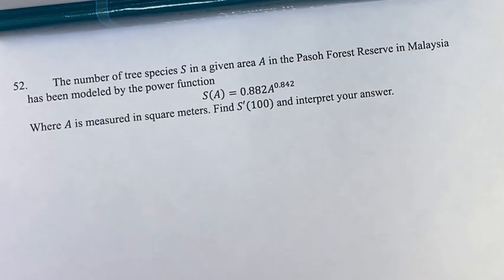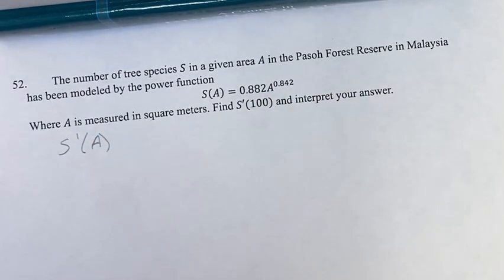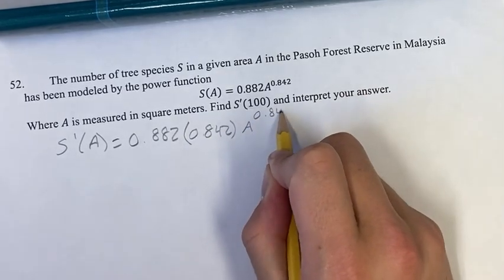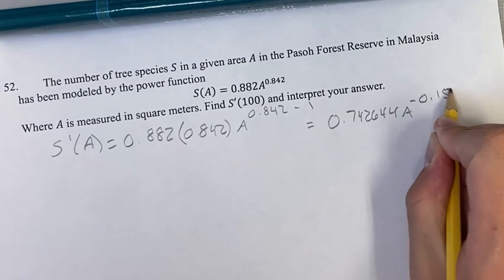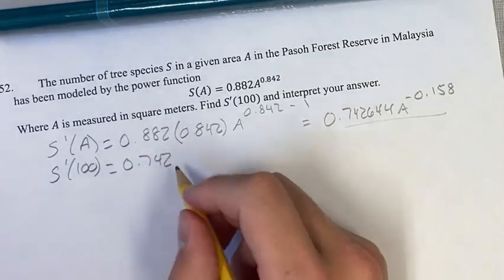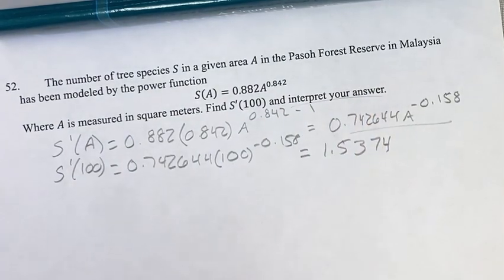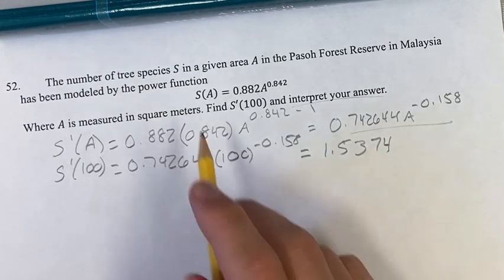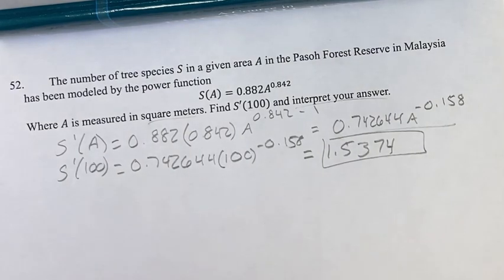52. The number of tree species S in a given area A in the Pasoh Forest Reserve in Malaysia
52. The number of tree species S in a given area A in the Pasoh Forest Reserve in Malaysia has been modeled by the power function

S(A)=0.882A^0.842

Where A is measured in square meters. Find S'(100) and interpret your answer.

Calculus: Early Transcendentals
Chapter 3: Differentiation Rules
Section 3.1: Derivatives of Polynomials and Exponential Functions
Problem 52